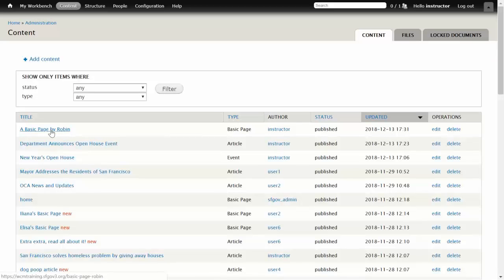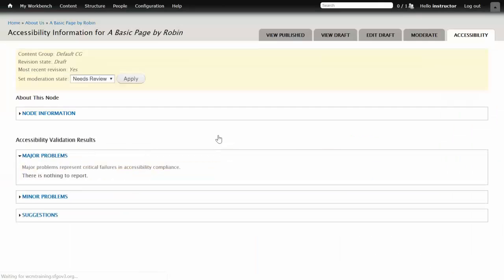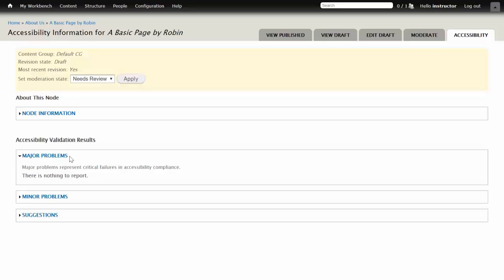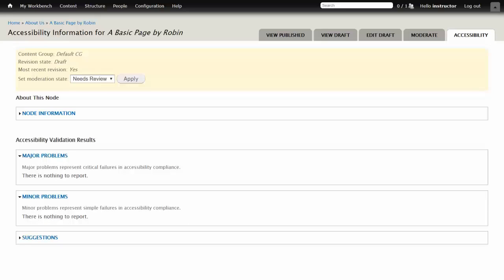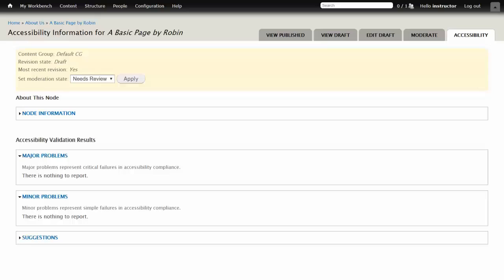Drupal 7 Tutorial: Testing for Accessibility Compliance